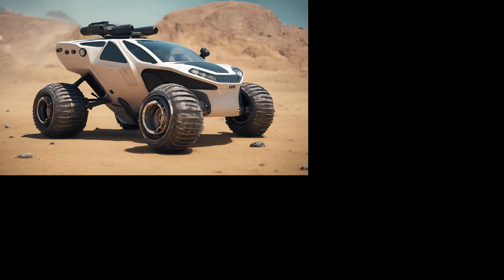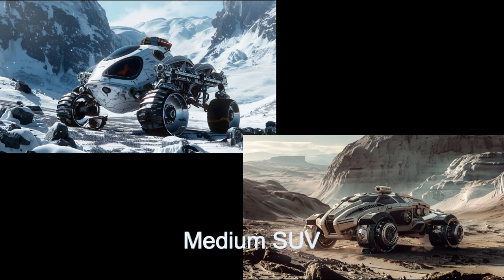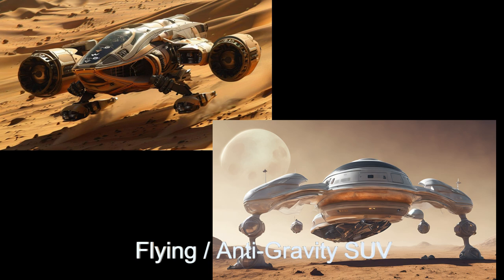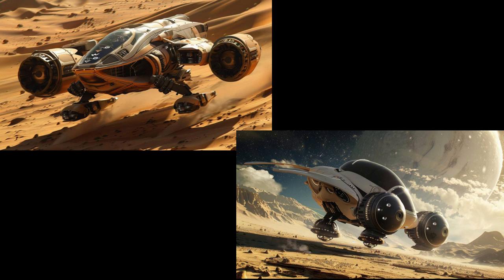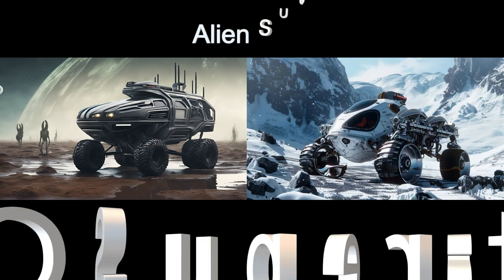Daily Spaceship - Alien SUV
The Daily Spaceship

Name: Alien SUV
Planet of Origin: Tau Ceti Star System

 Explore the groundbreaking alien SUV from the Tau Ceti Star System! With its adaptive suspension and energy-efficient engines, this spacecraft redefines space exploration. Equipped with advanced communication and navigation systems, it promises a seamless journey through alien worlds and moons. 🚀